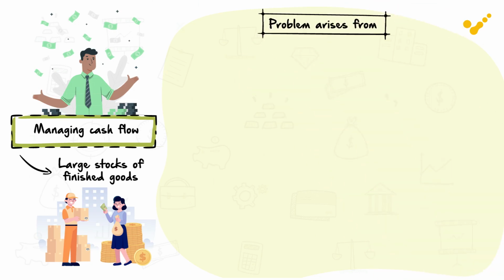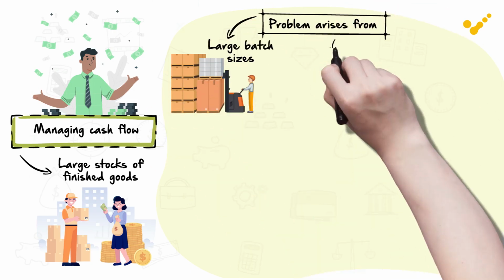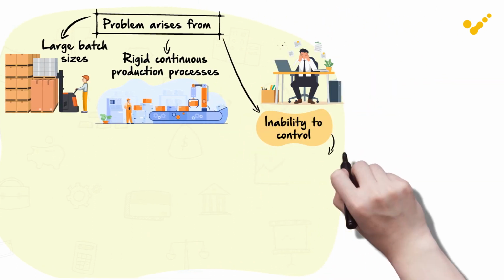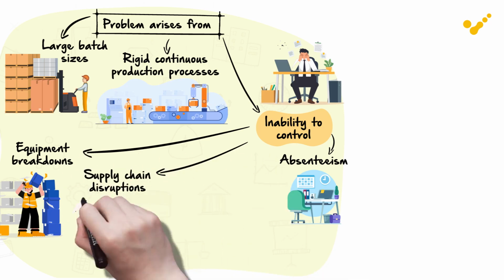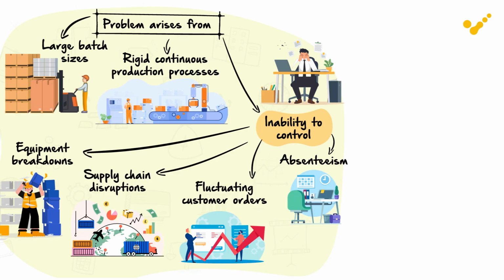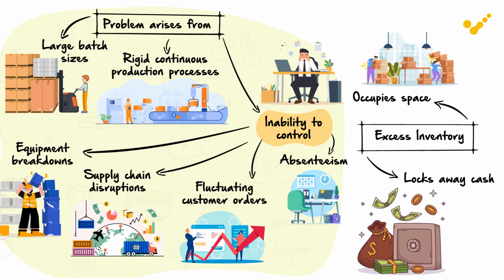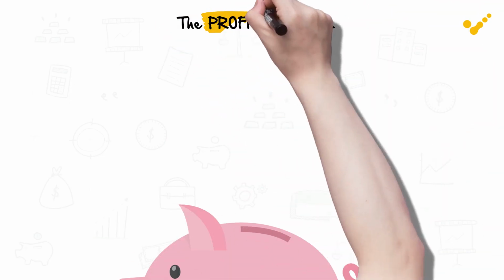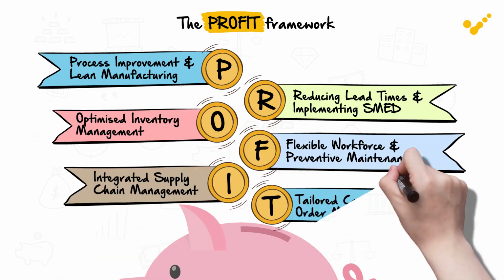How Do Successful Businesses Control Finished Goods Inventory To Avoid Tight Cash Flow Issues?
Struggling with cash flow tied up in excess inventory? Discover the powerful PROFIT Framework—Production and Resource Optimization Framework for Inventory Turnover—designed specifically for SMEs! In this video, you'll learn actionable strategies to streamline production through Lean Manufacturing, AI-driven predictive analytics, SMED techniques, and Just-In-Time inventory management. Boost efficiency with blockchain-enabled inventory tracking, cross-trained flexible workforces, predictive maintenance, and proactive supply chain management. Enhance your demand forecasting with advanced AI tools and flexible order fulfilment systems to better meet customer demands. Watch now to unlock cash flow, improve inventory turnover, and accelerate your business growth!